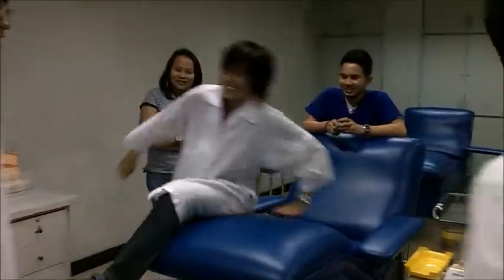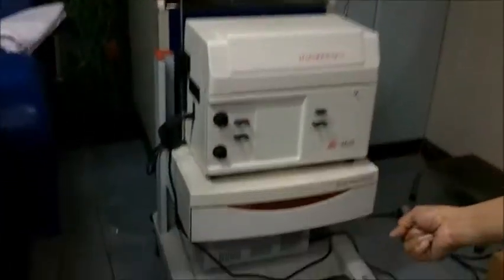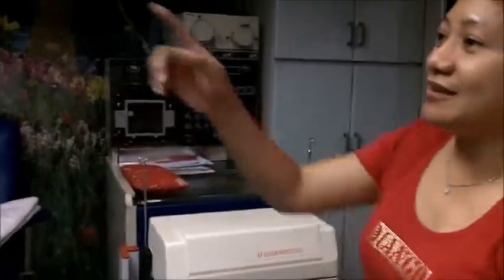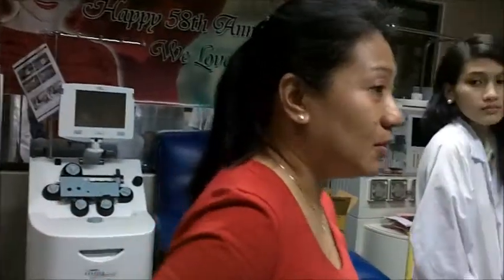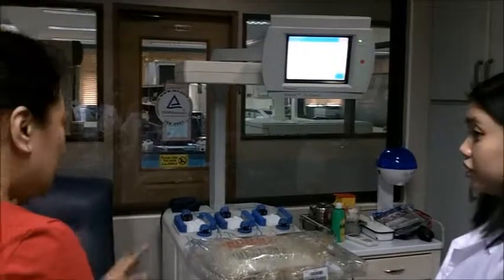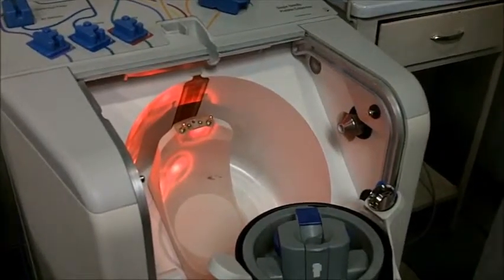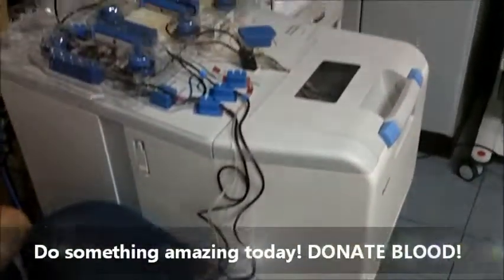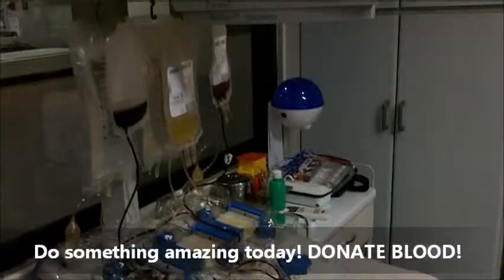Technological Advances in Medical Technology: APHERESIS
Our Project for Ethics in Information Technology (IT145)

Acosta, Michael Angelo
Castillo, Elizabeth
Macrohon, Julio Jerison
Palencia, Denisse Katrina
Samante, Irene

Under Professor John Paul Q. Tomas (Section CT2)

Credits to the Philippine Red Cross - National Blood Center